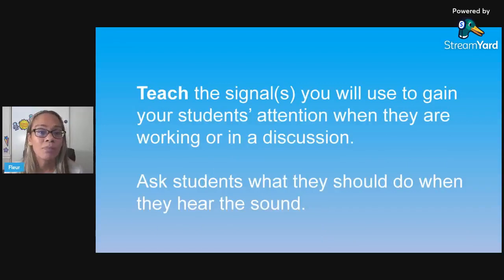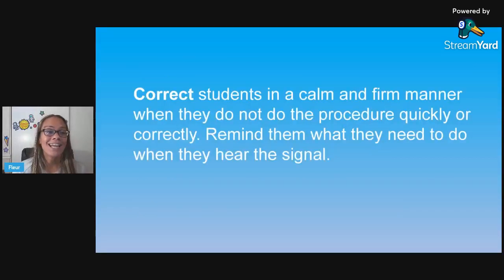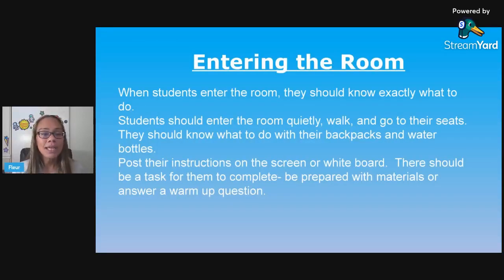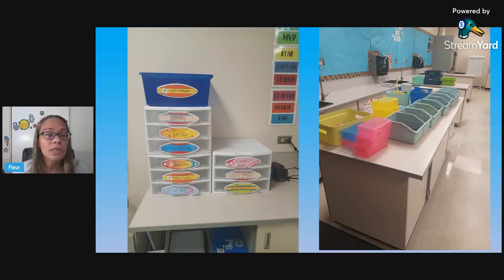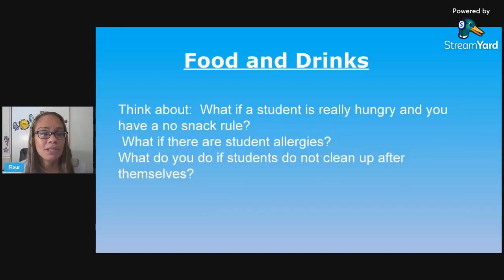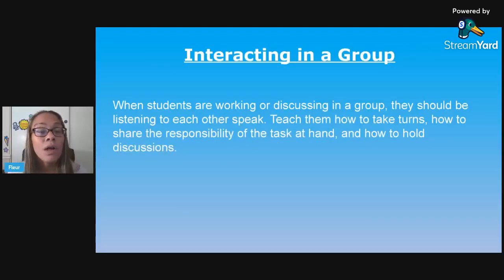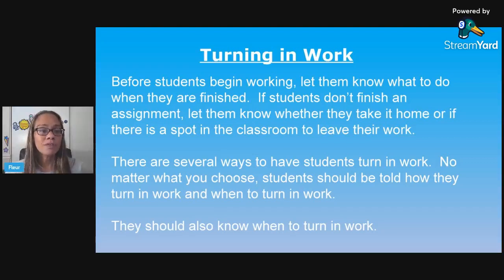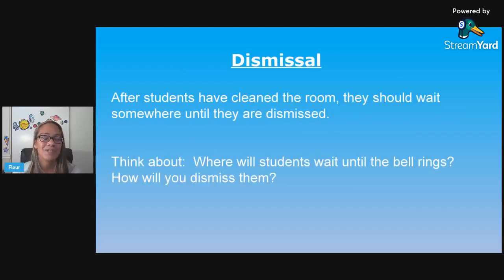10 Common Classroom Procedures to Teach for a Great School Year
These are 10 common classroom procedures that I taught to start the year.  Teaching your procedures and expectations, practicing them, and reinforcing and correcting them will ensure a great and smooth running school year!

The 10 procedures we will go over are:
Entering the room
Getting students’ attention
Getting materials
Using the restroom
Food and drinks
Listening when someone is speaking
Interacting in a group
Turning in work or papers
Packing up and cleaning
Dismissal

Grab your free guide 7 Daily Must-Do Routines to Run Your Science Classroom Like a Pro.  Having these in place will ensure a smoother Science classroom!